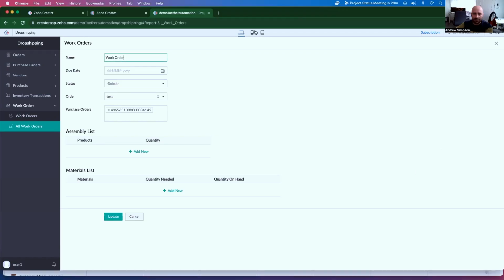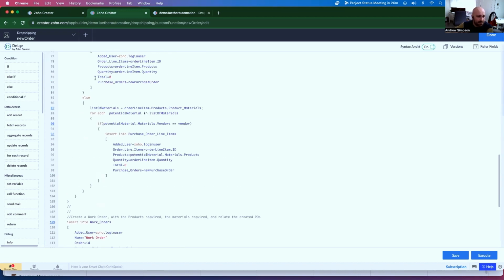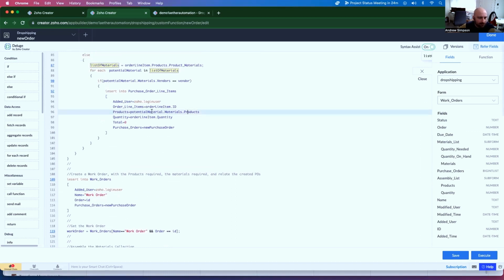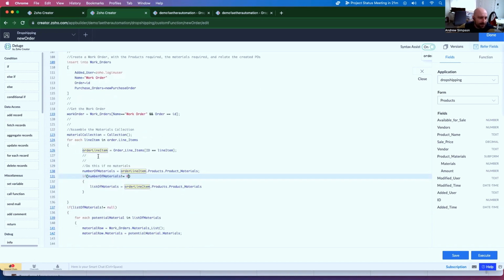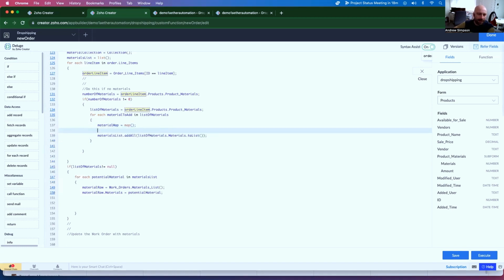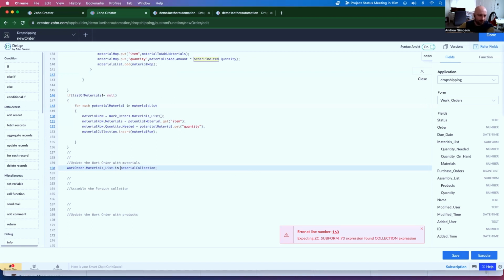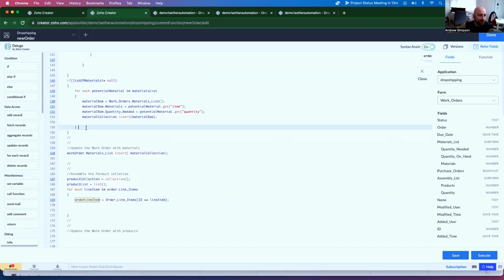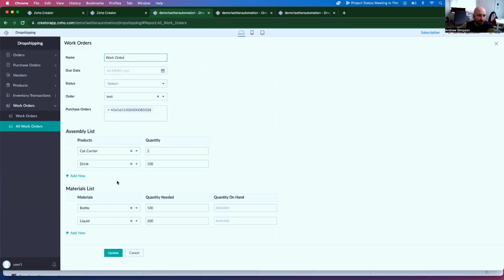Using Zoho Creator for Work Orders as a Drop Shipper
Are you trying to manage your Work Orders, and see which Sales Order or Purchase Order they're related to?

In this video I'll show you how to set up a Zoho Creator app for your drop shipping business

Chapters:
00:00 Introduction
1:00 Start Modifying Code
2:40 Start Coding
12:40 Quick test
16:53 Show me more working code